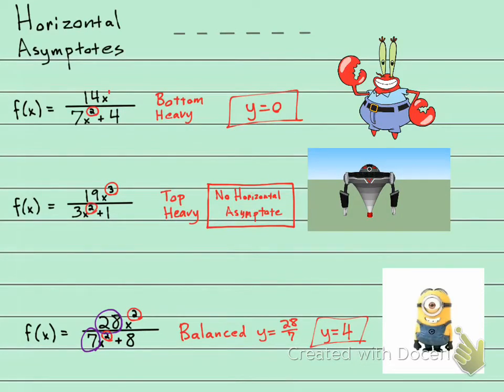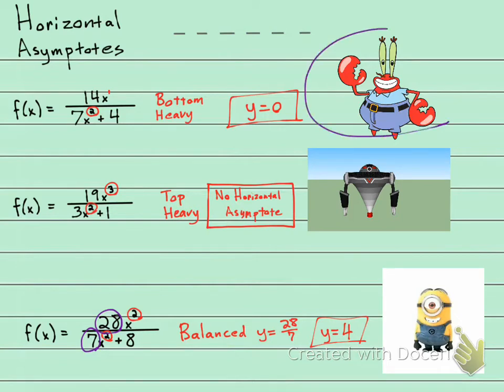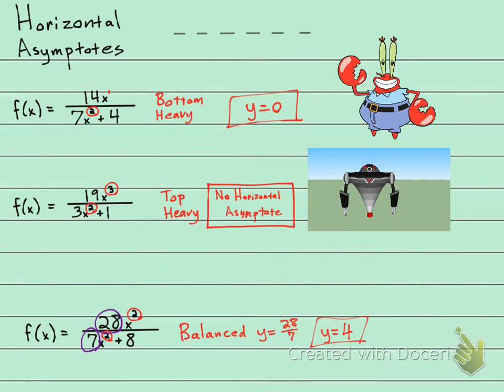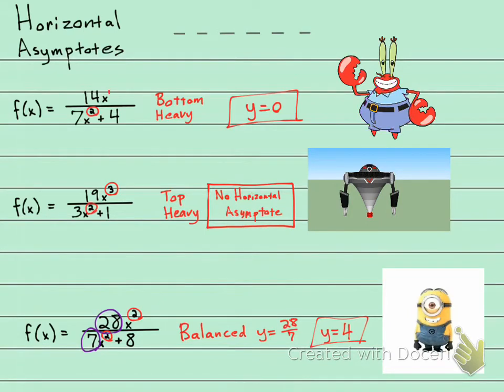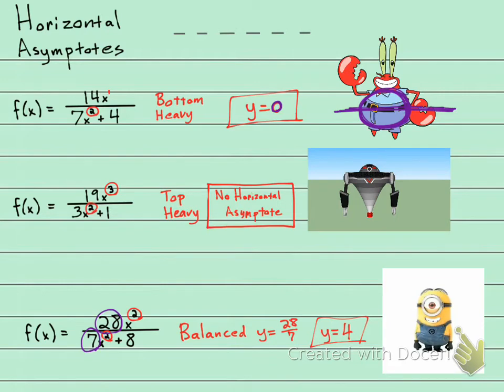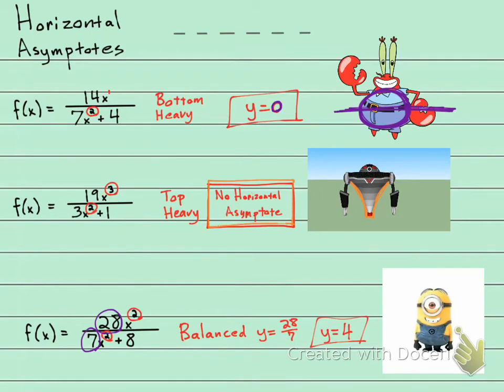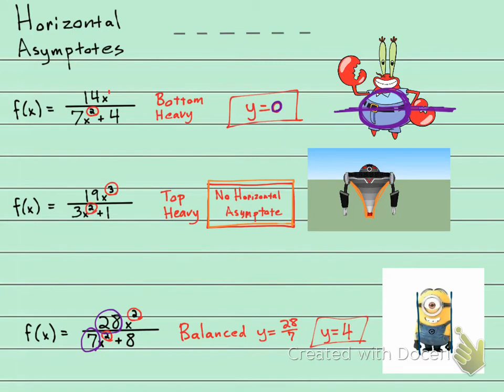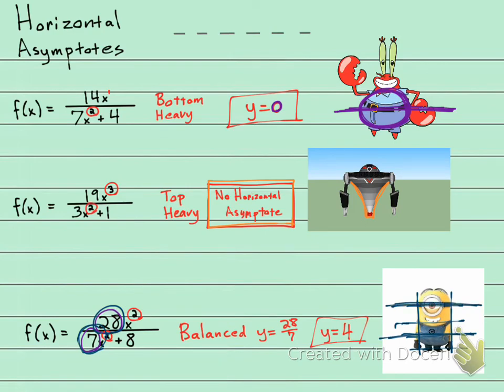2.6 Horizontal Asymptote Visual - Bottom Heavy / Top Heavy / Balanced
Please ask questions in the comments!
2.6 Horizontal Asymptote Visual - Bottom Heavy / Top Heavy / Balanced
Asymptotic Behavior
College Algebra / PreCalculus
ProfessorMath1234
Professor Math 1234